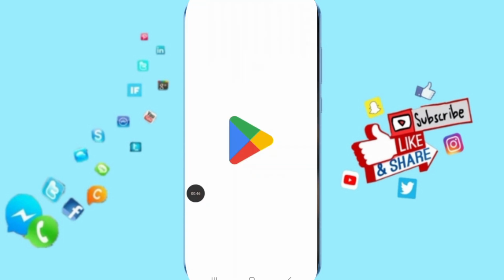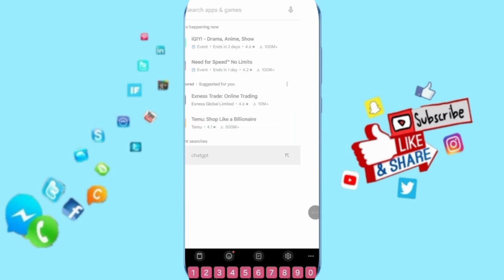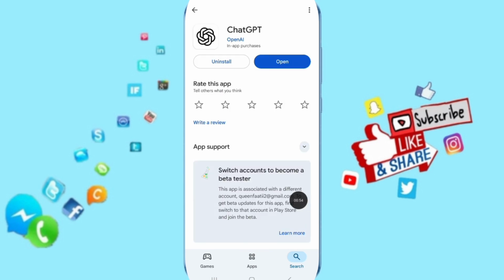How To Fix And Solve Being Slow On ChatGpt App | Easy Fix